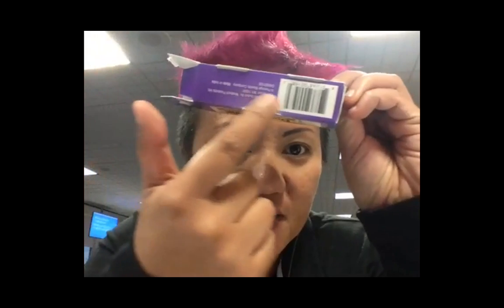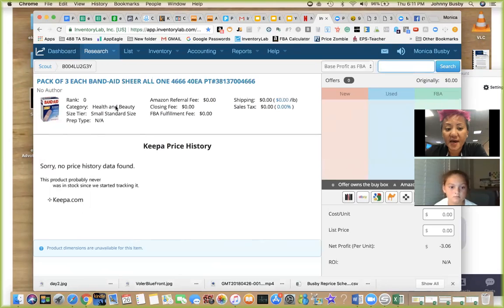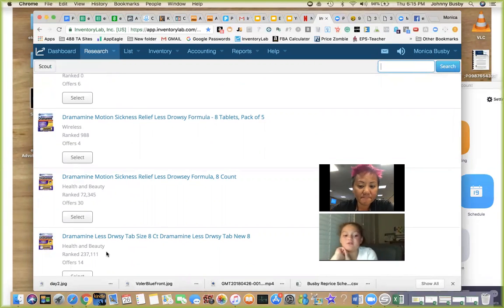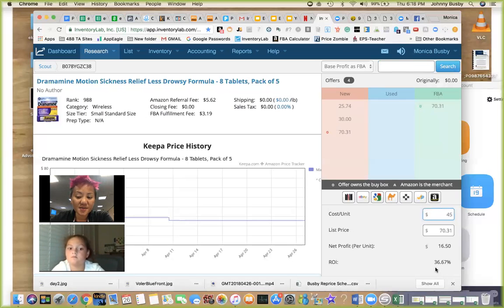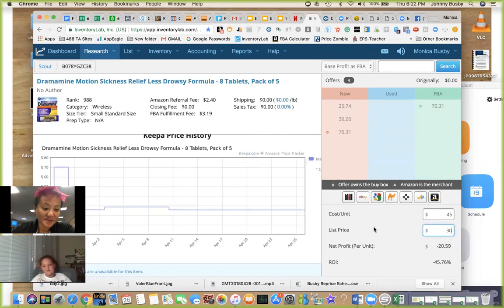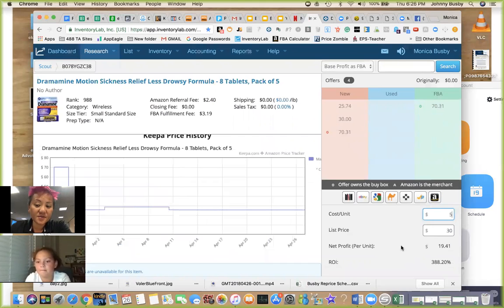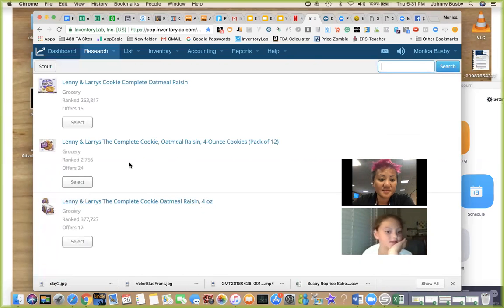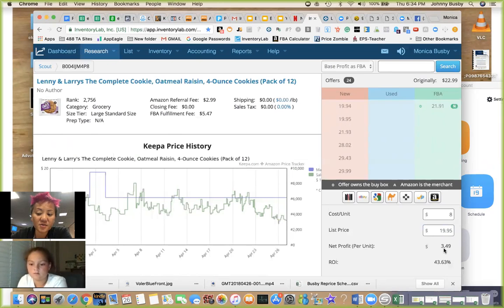Day 2 eKI SIMPLE+FUN Amz Fundamentals 1.0